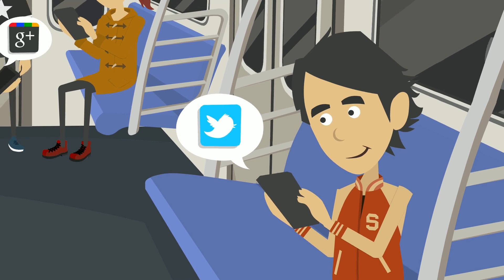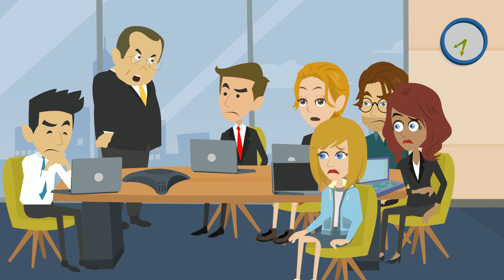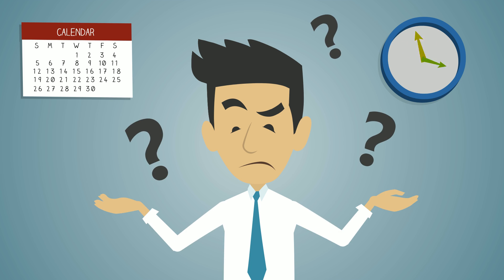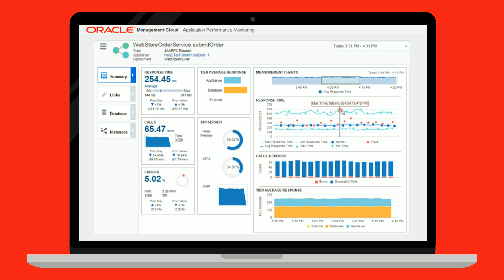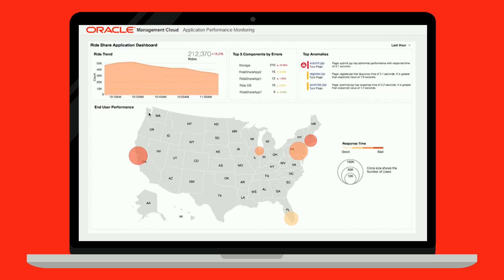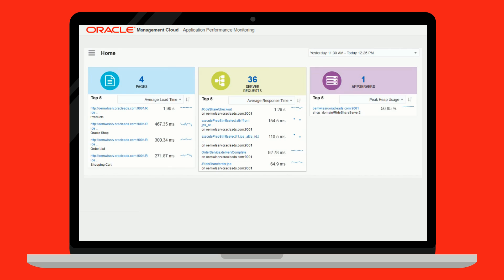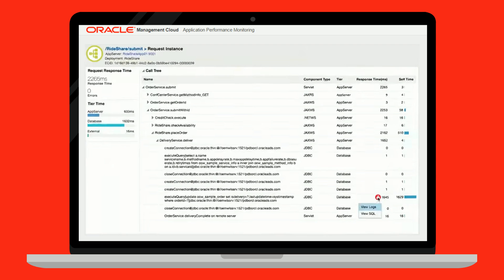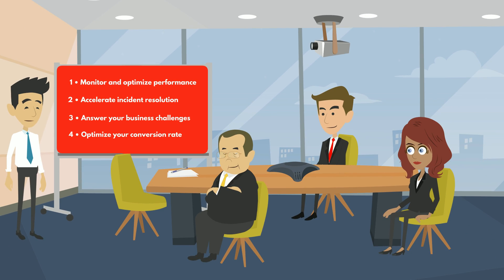APPLICATION PERFORMANCE MONITORING CLOUD SERVICE (EN) / ORACLE CLOUD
Creation : Alexandre Lacreuse
Voice : Jurgen de Leijer